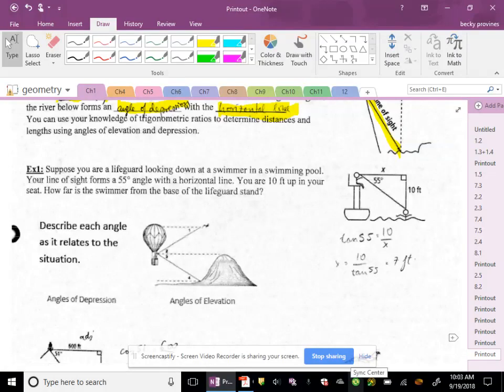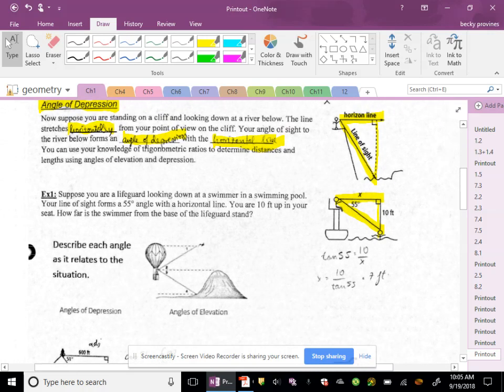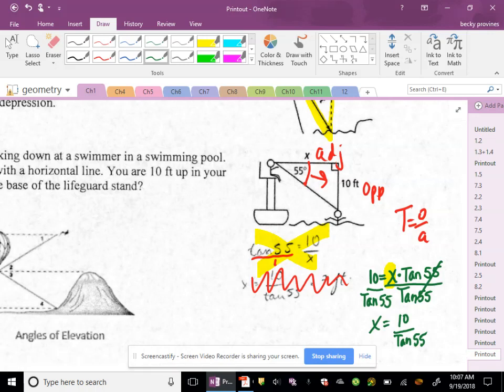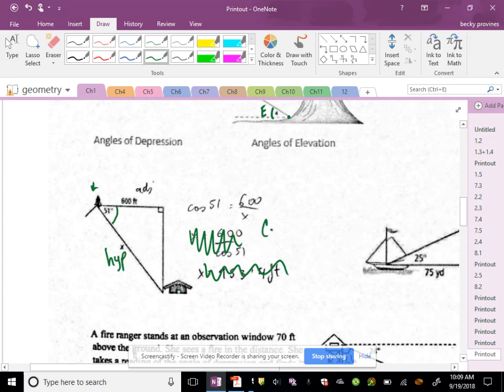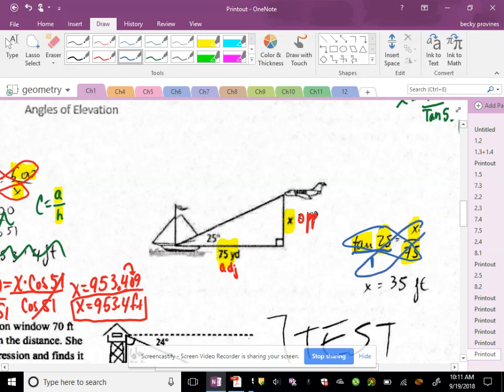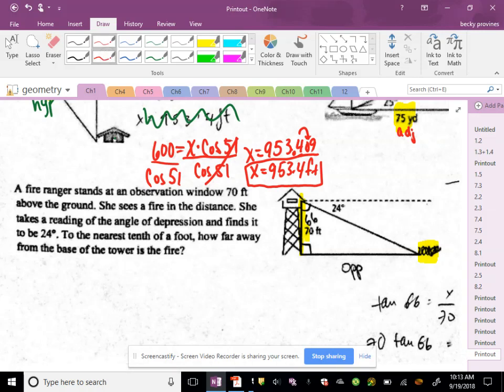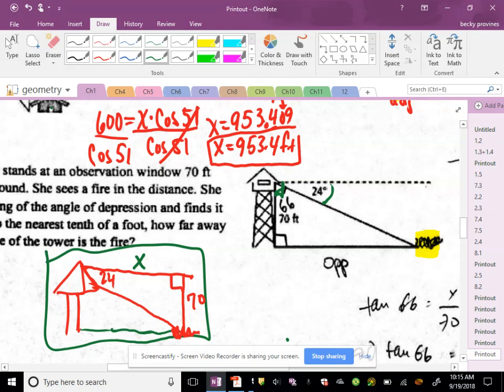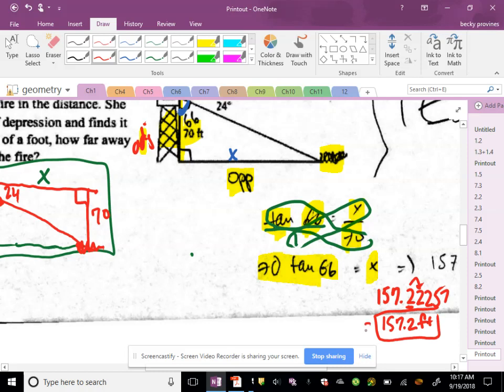8.4 Angles of elevation and depression